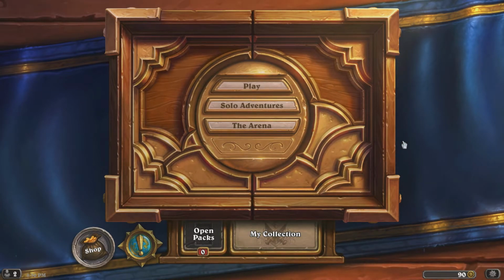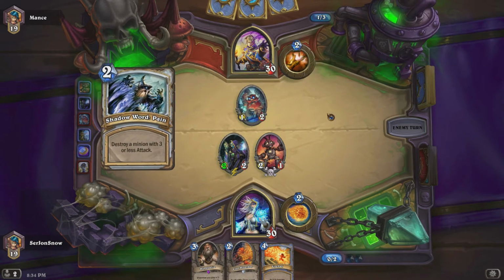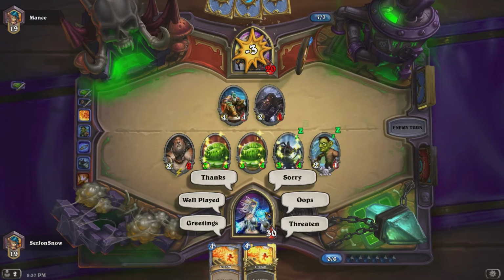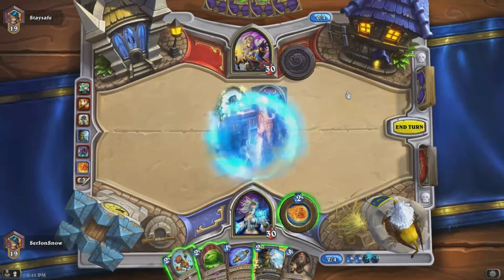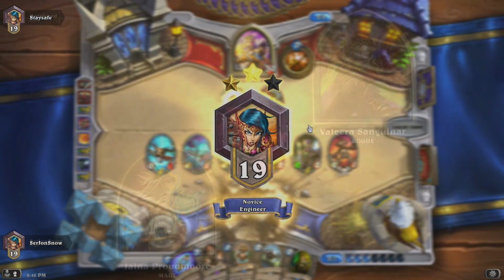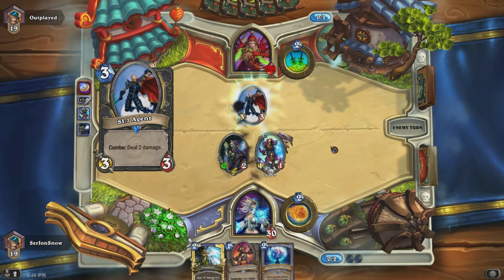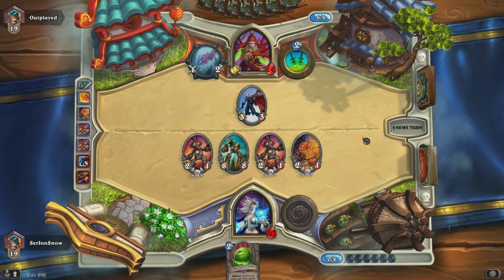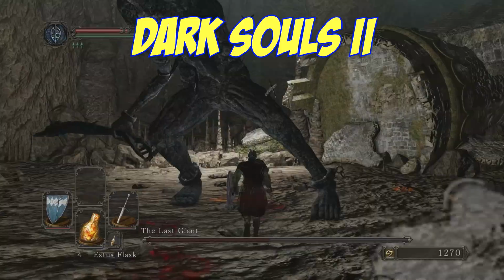Jon Plays Hearthstone - Hob Gobbler Deck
Jon shows off one of his favorite Hearthstone decks!